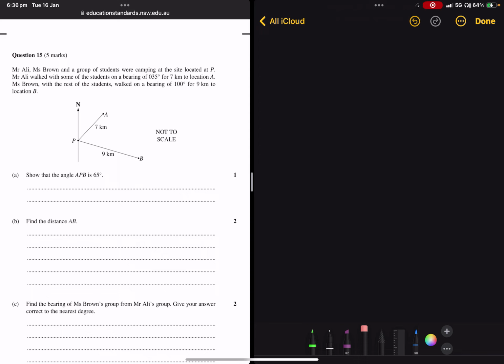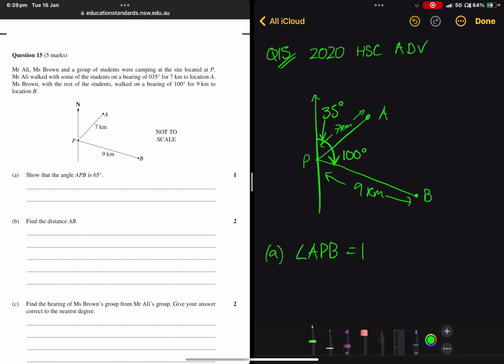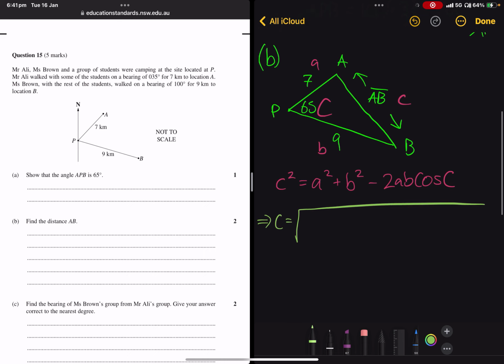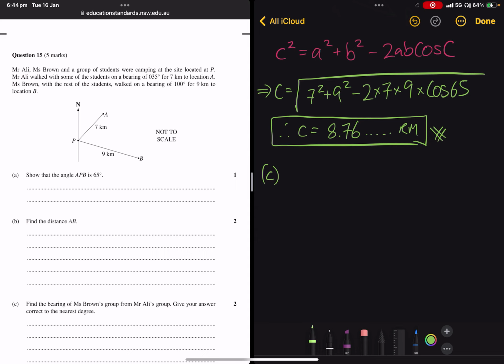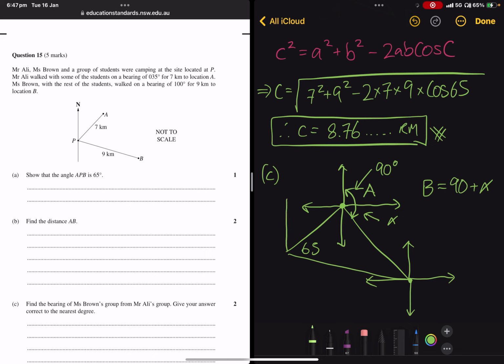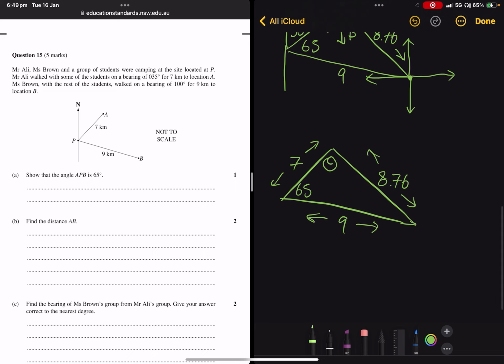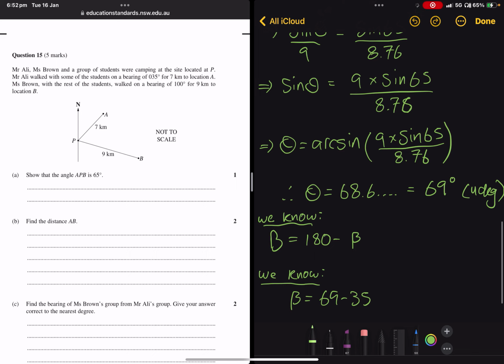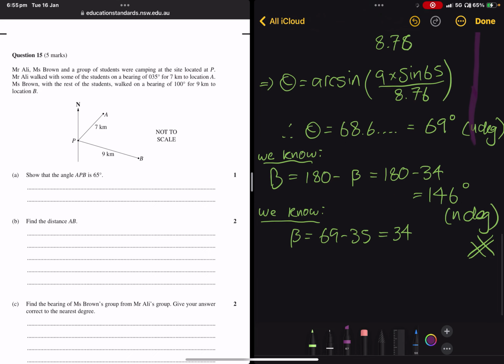2020 HSC Mathematics Advanced/2 Unit Paper Q15 a/b/c Solution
Q Mr Ali, Ms Brown and a group of students were camping at the site located at P. Mr Ali walked with some of the students on a bearing of 035° for 7 km to location A. Ms Brown, with the rest of the students, walked on a bearing of 100° for 9 km to location B. (a) Show that the angle APB is 65°. (b) Find the distance AB. (c) Find the bearing of Ms Brown’s group from Mr Ali’s group. Give your answer
correct to the nearest degree.

Note1: At 10:58 65 degrees is written, this is incorrect, 55 degrees should have been written. This number is not used in the remainder of the solution.
Note2: At 13:38 a 5 is written which should have been a 6.